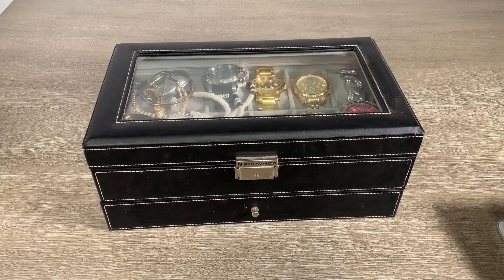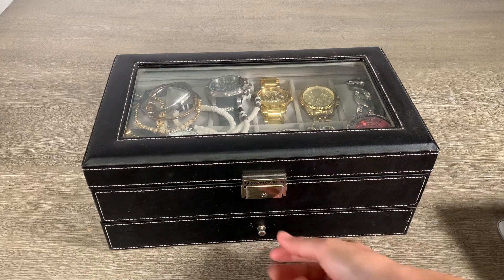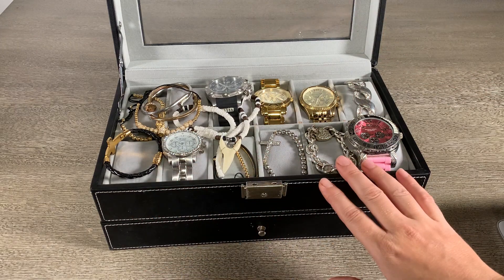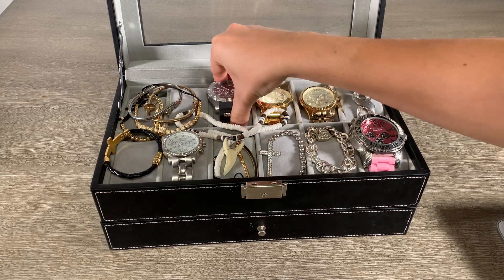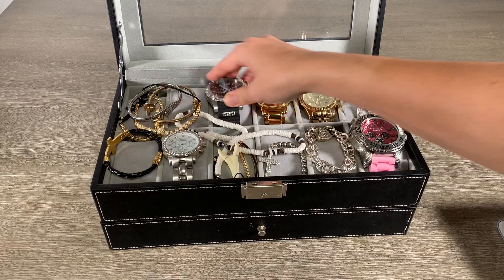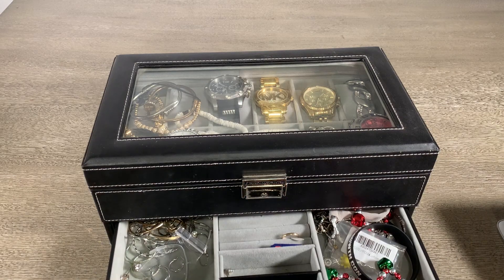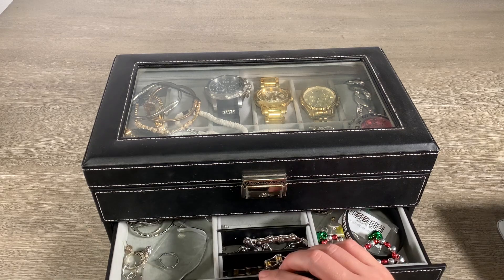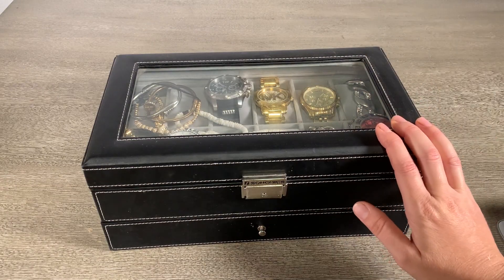Songmics Watch Box Review